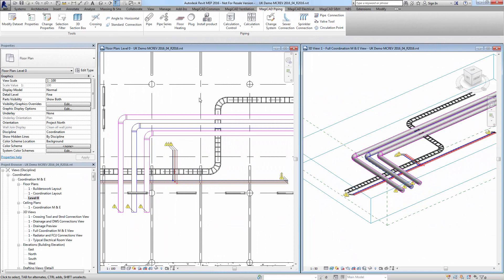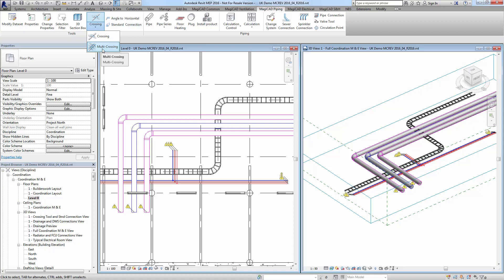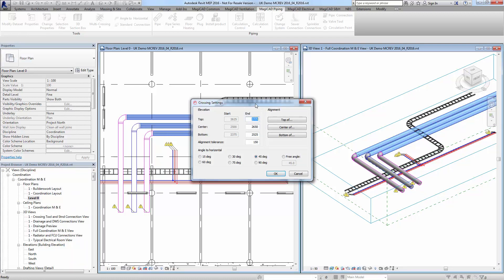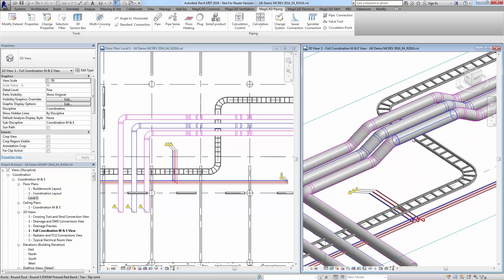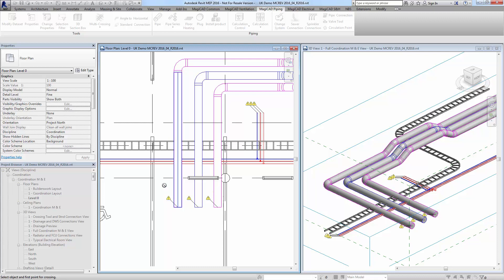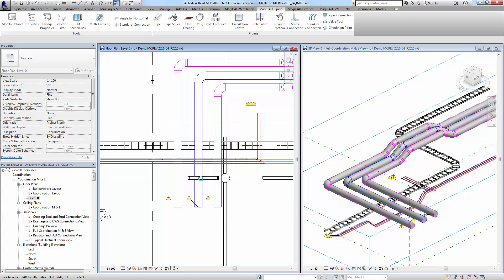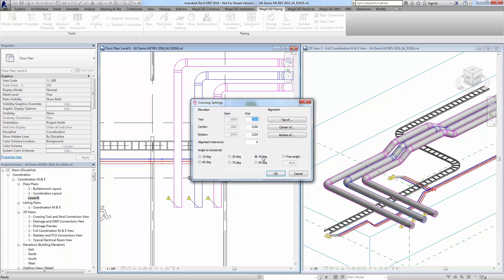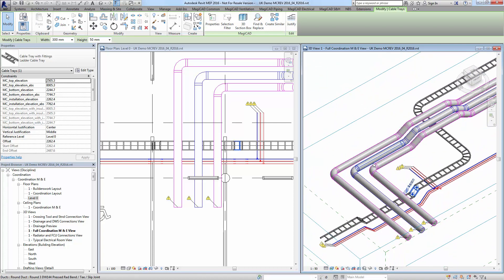MagiCAD 2016.4 for Revit - Multi Crossing Tool